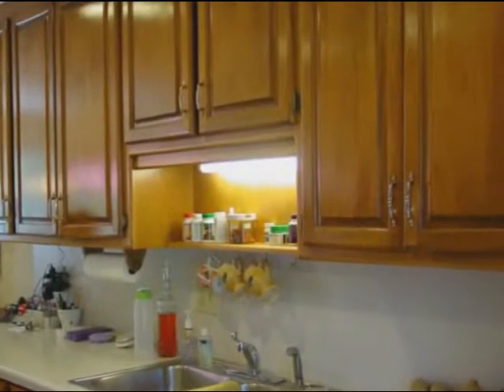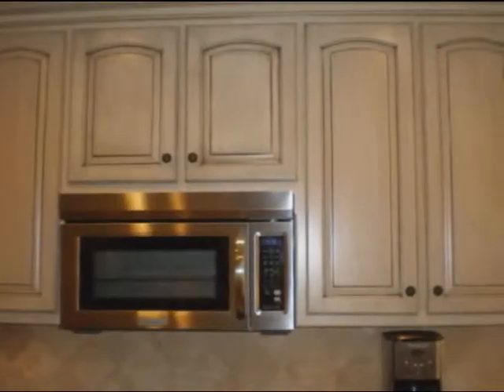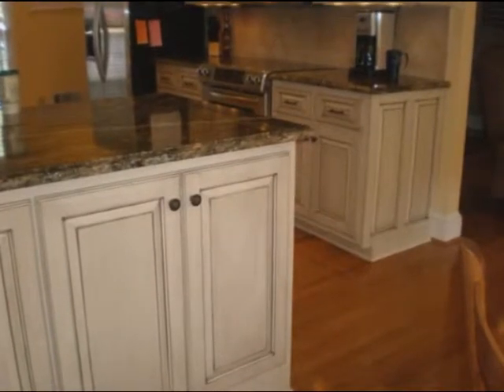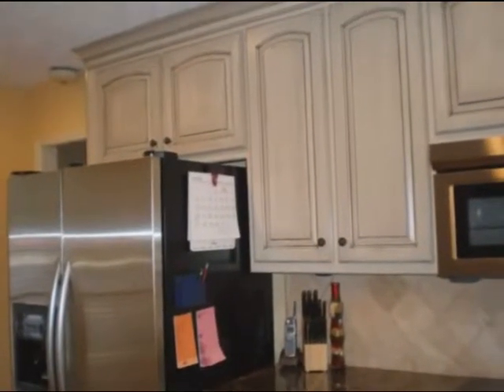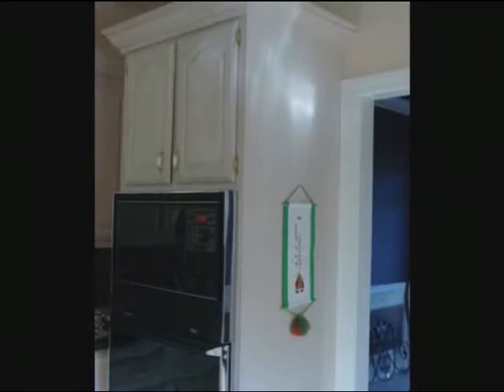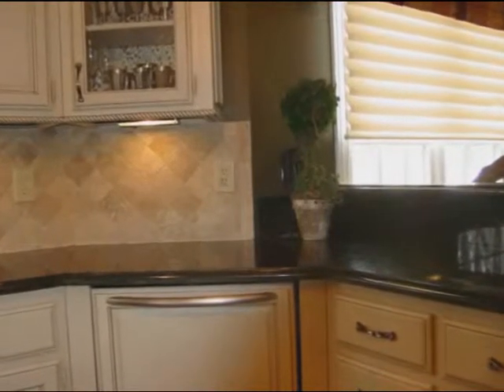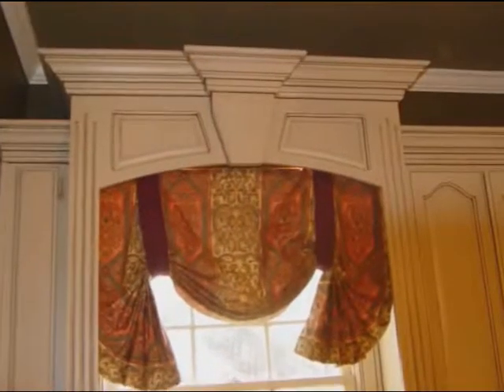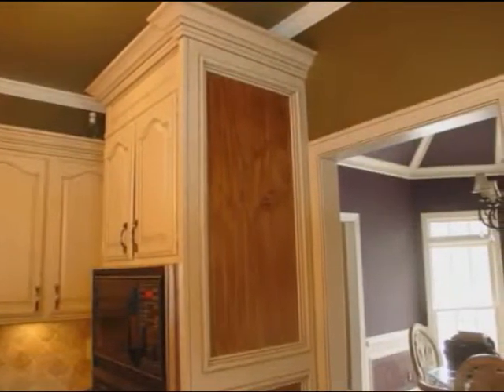Rehab Kitchen Production 1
We don't always recommend a kitchen to be replaced. In the video, we rehab a kitchen and make it look fantastic. Rehabbing can give you the look of a brand new kitchen area, without going through the expense of replacing the cabinets.